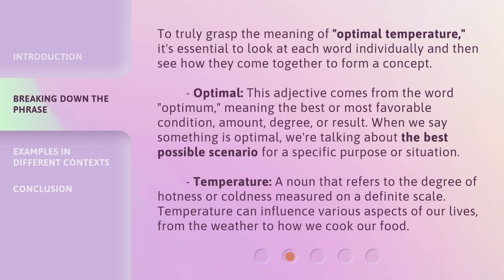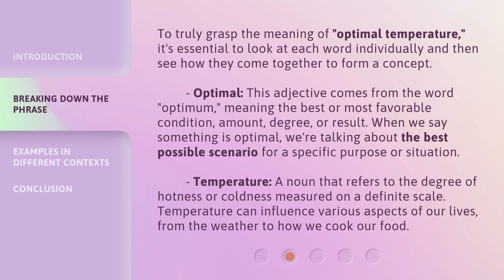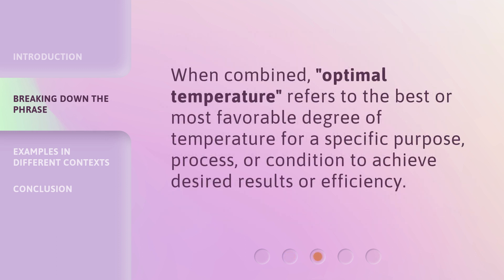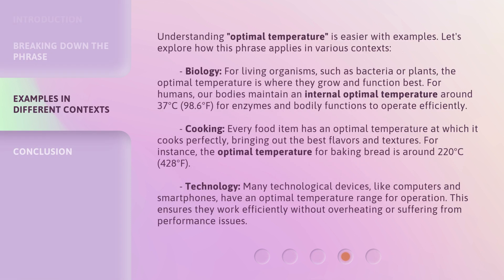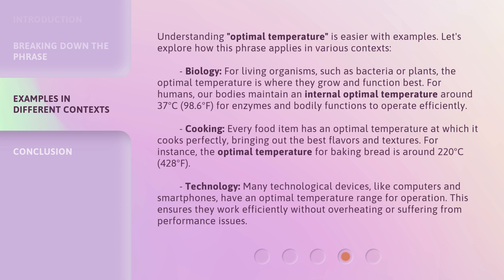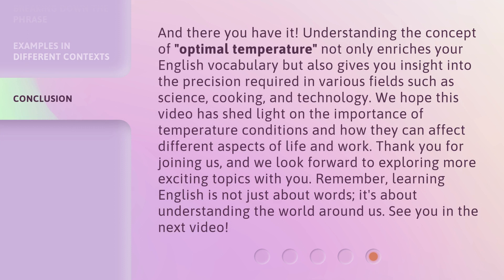Unlocking the Meaning of "Optimal Temperature"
Cracking the Code: Optimal Temperature Explained • Discover the secrets behind the elusive concept of 'optimal temperature' and how it can unlock peak performance in various scenarios.

00:00 • Introduction - Unlocking the Meaning of "Optimal Temperature"
00:45 • Breaking Down the Phrase
01:43 • Examples in Different Contexts